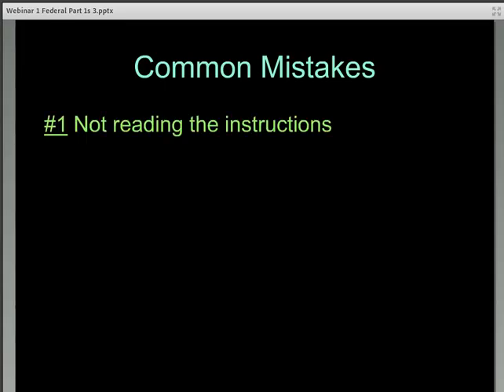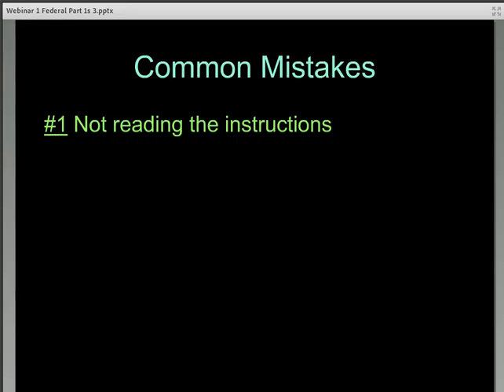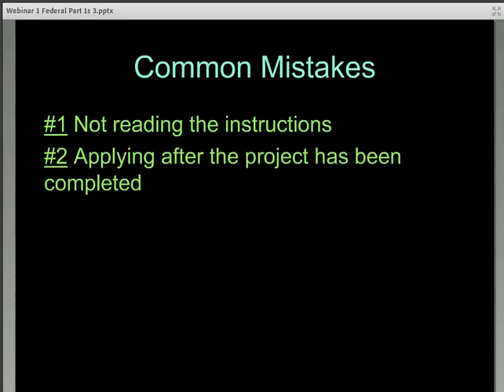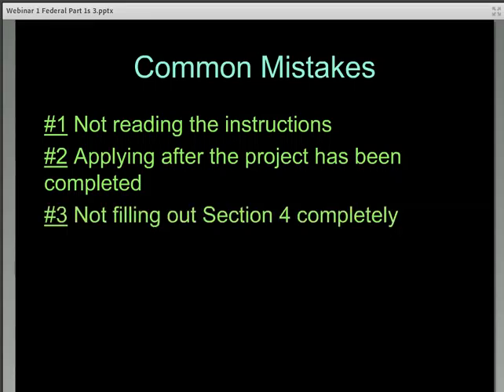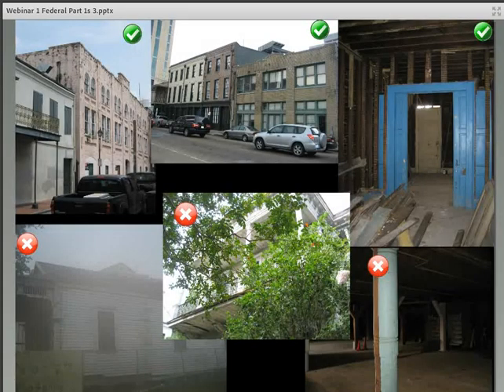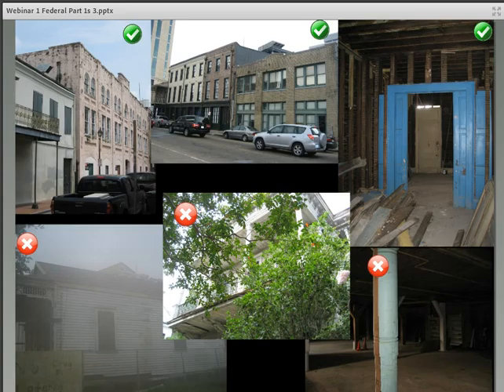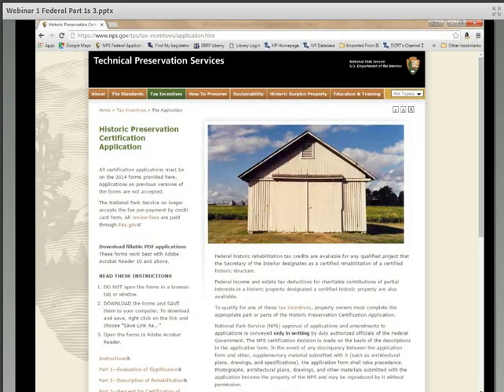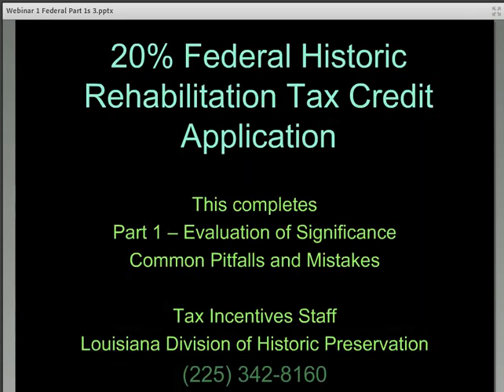Federal Historic Rehabilitation Tax Credit Application - 1c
Common Mistakes